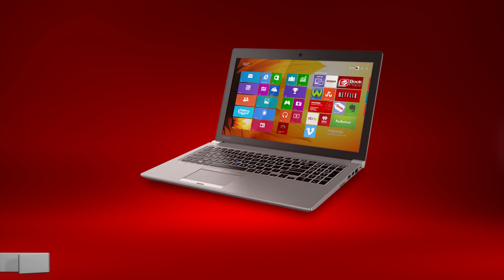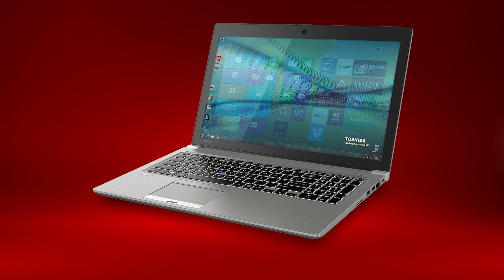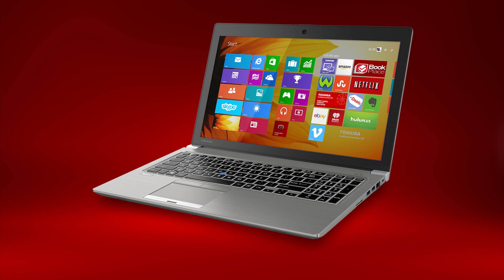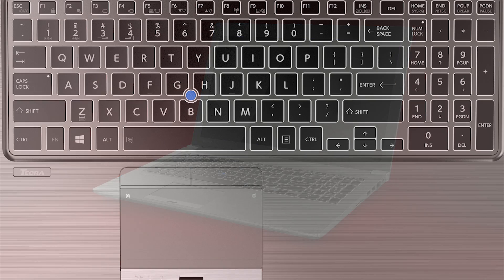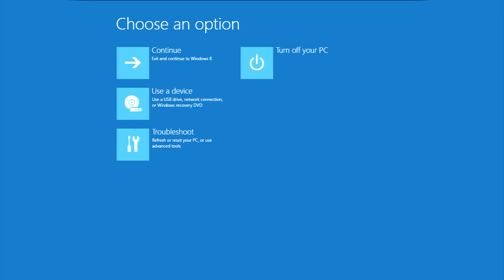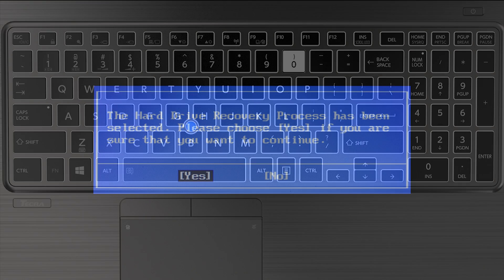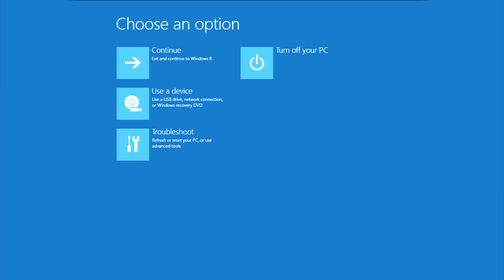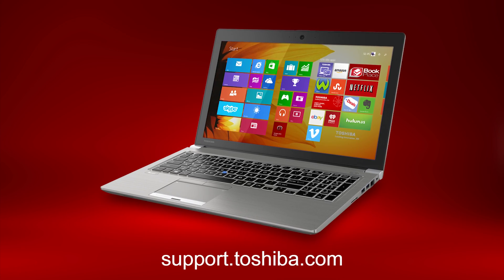Toshiba How-To: Using the system recovery utility in Windows 8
Need help restoring your Toshiba laptop back to factory defaults in Windows 8. In this How-To support video we will demonstrate how to use the system recovery utility in Windows 8.